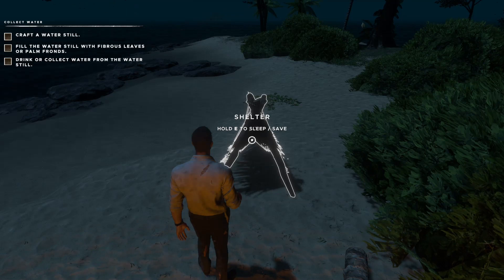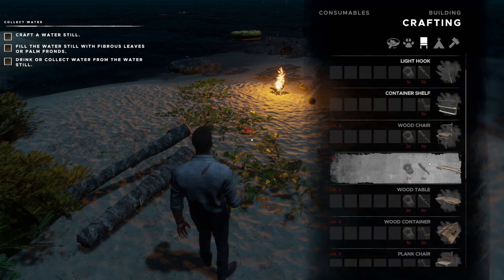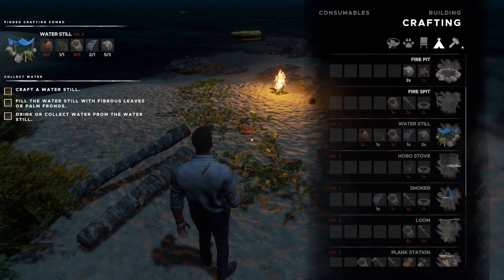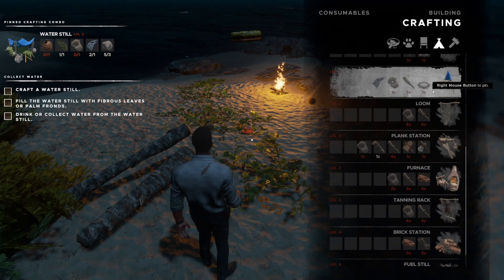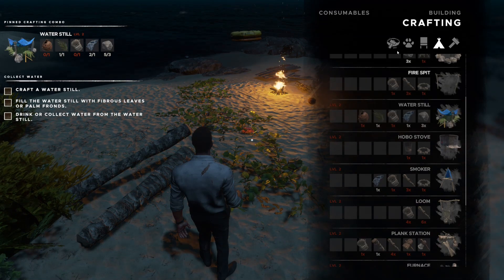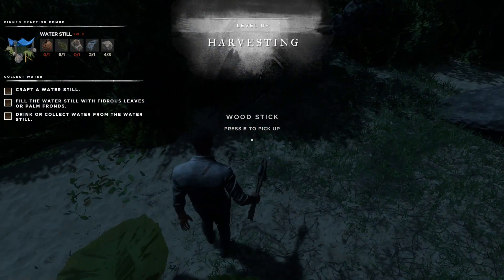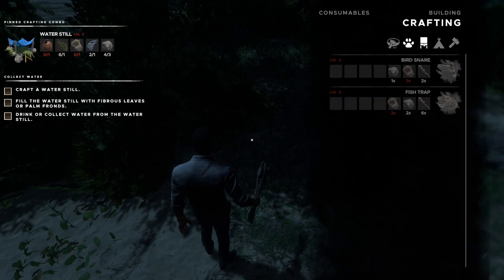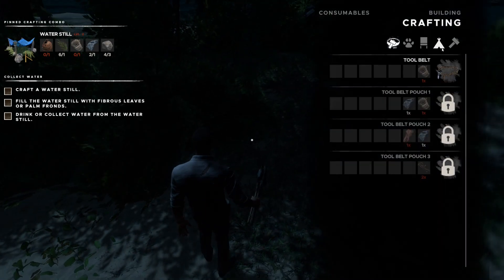Stranded Deep day 2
we are continuing our
lost Island adventure. we make our first
foundation. This is a short video.